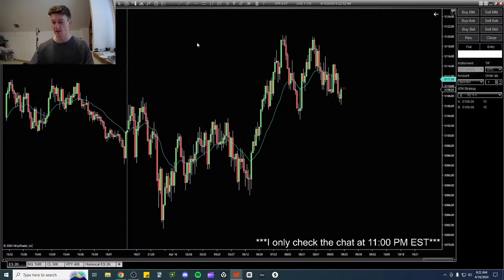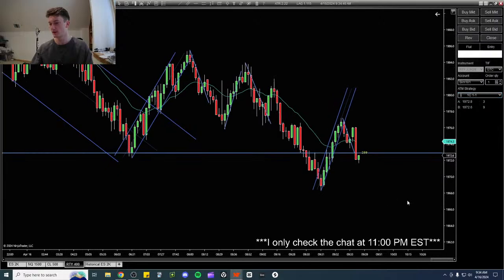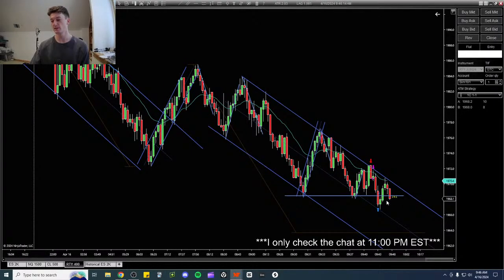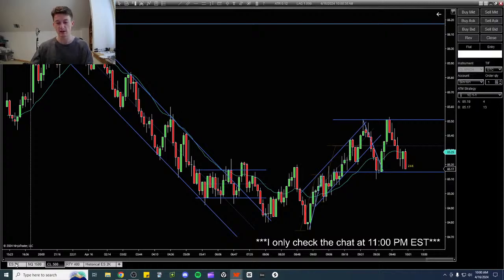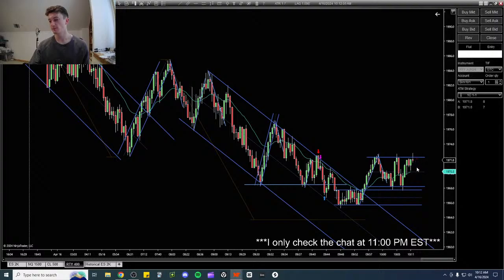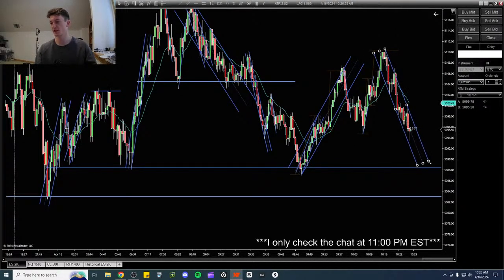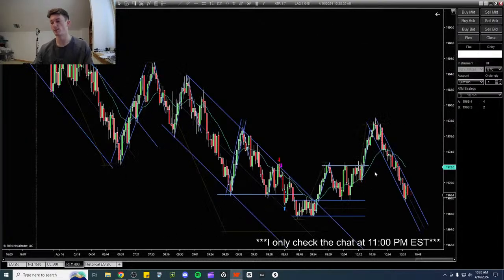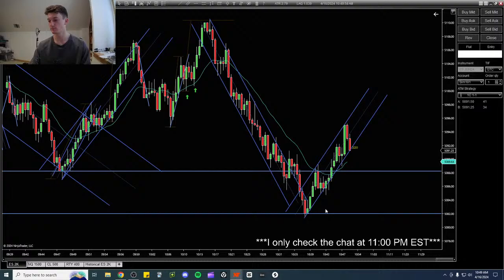Live Futures Trading - ES, NQ, CL, & RTY - Price Action